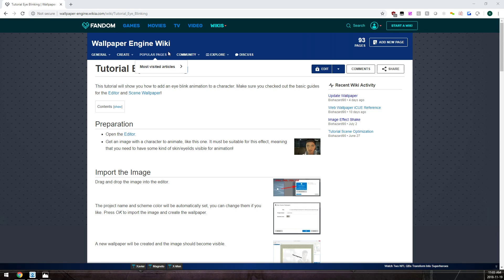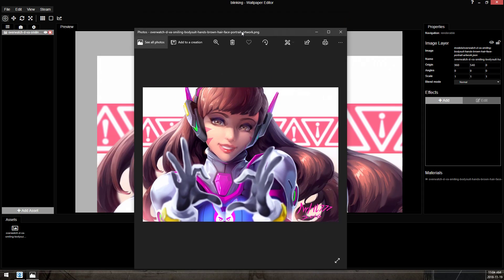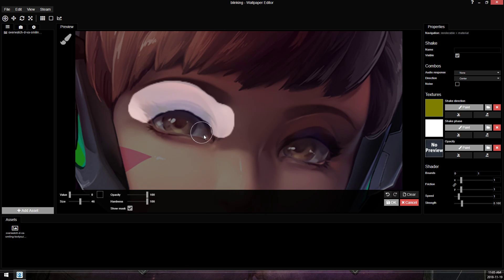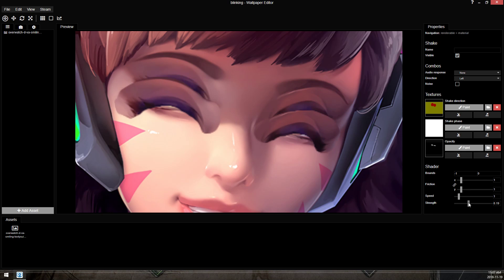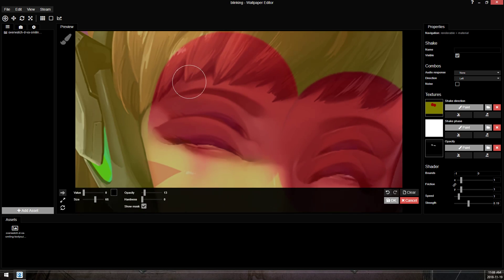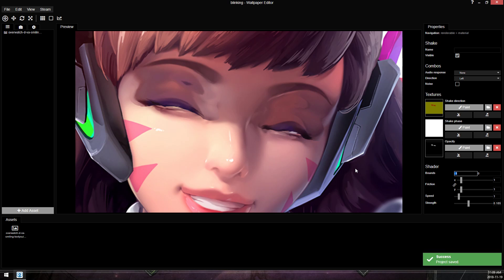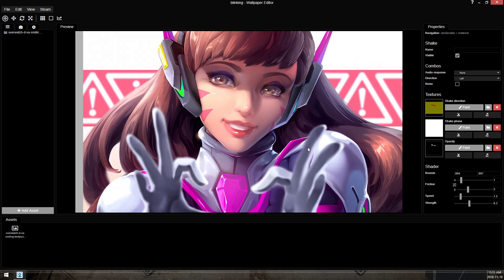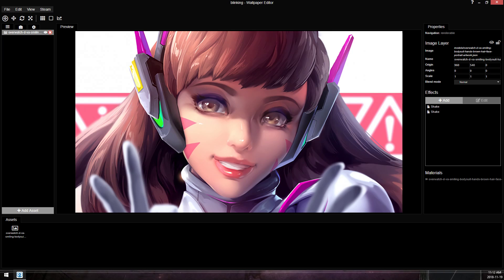Wallpaper engine - How to add blinking with shake tool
I'v had a few people ask me how i do blinking, the answer is the tutorial available on the wallpaper engine wiki. This is simply a demo of this tutorial.

near the end of the video i say there are 2 alternate methods i know of to add blinking then only talk about making a gif. The second way is to use those gif frames and load them into a particle system but that is by far the worst way. you cant make a particle system match an image layers movements.